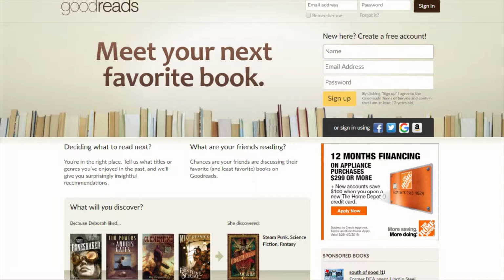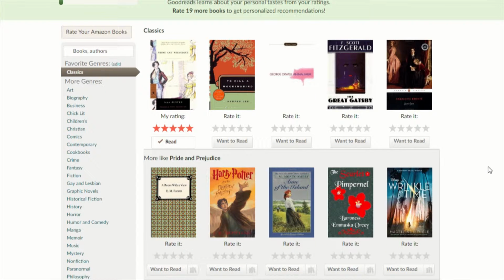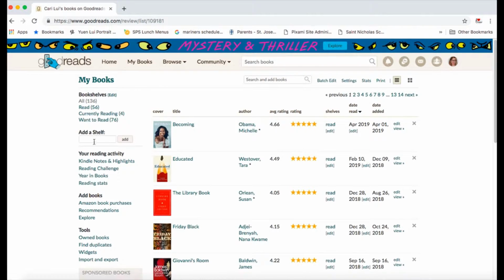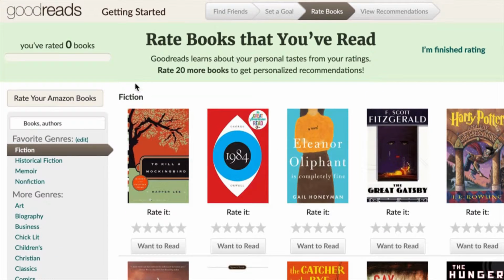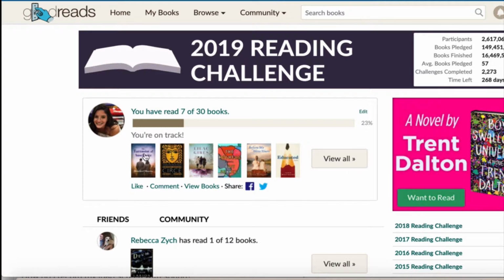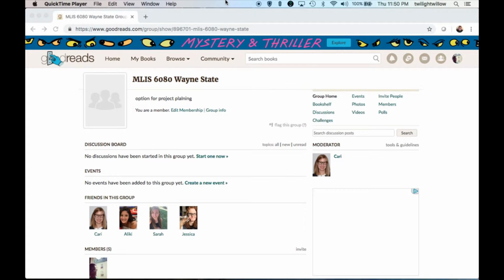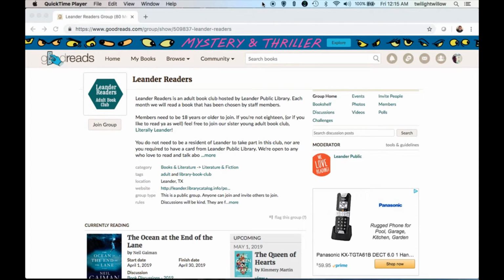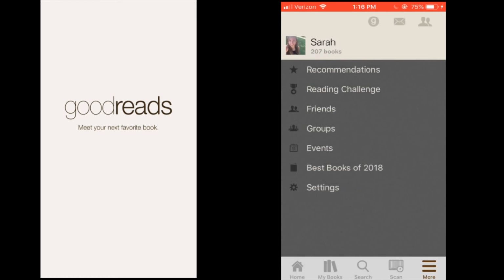Goodreads Group Project